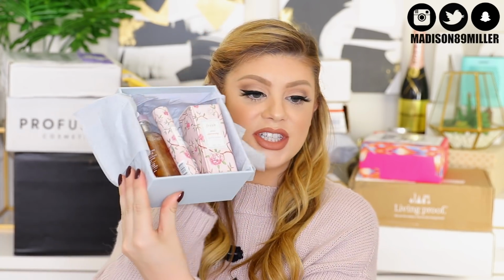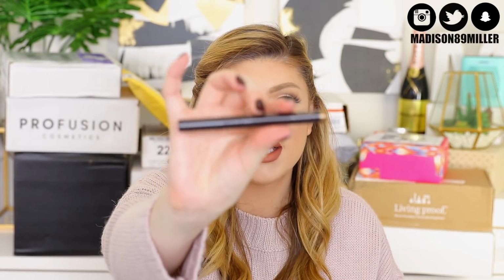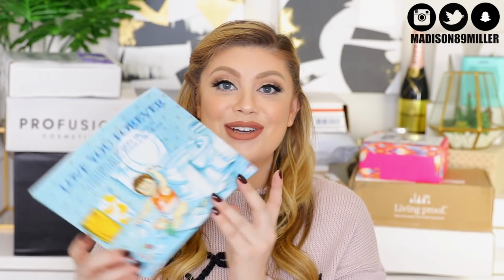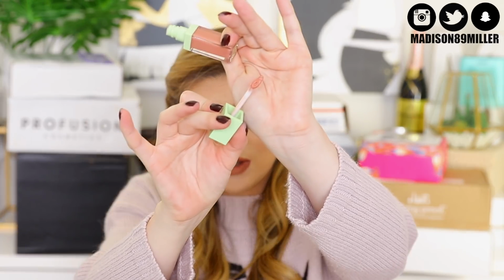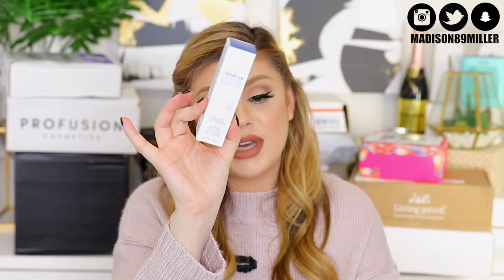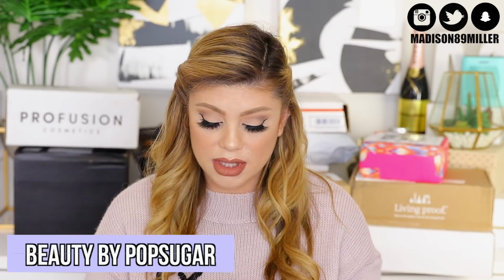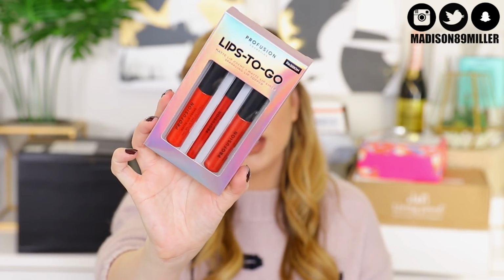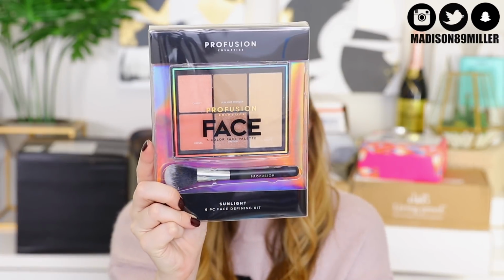HUGE PR HAUL! | WHAT'S NEW IN MAKEUP!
Huge Pr Unboxing Haul! Unboxing tons of new makeup and skincare. Tune in on Tuesday for a First Impressions testing out these new products!

UPS Mailbox:
10531 4s Commons DR. #222

♡ PR UNBOXING ♡

♡ FILMING EQUIPMENT ♡

→ EDITING: FCPX